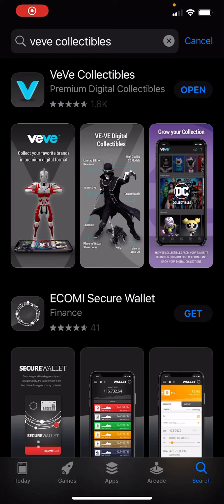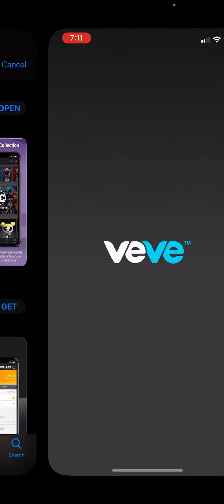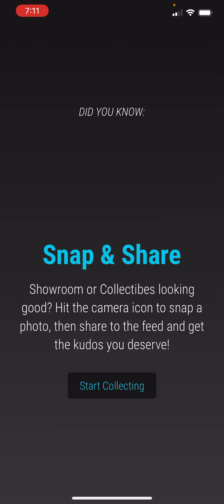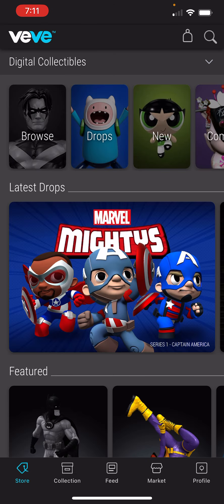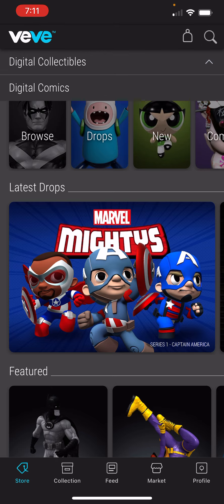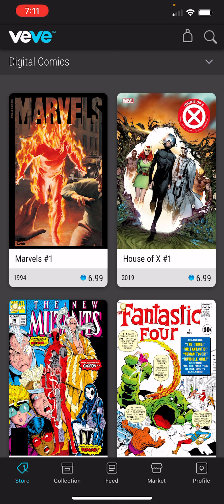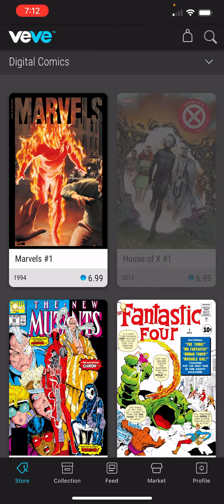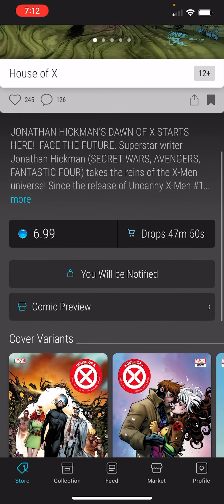Veve blind box style drop marvel digital comics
Here is how you can access the comics on the VeVe app for a blind box drop